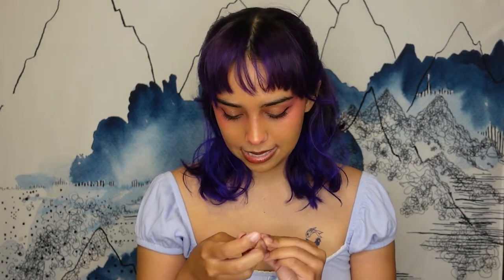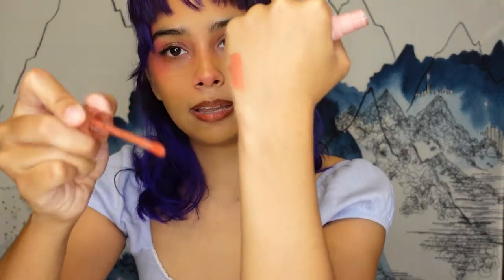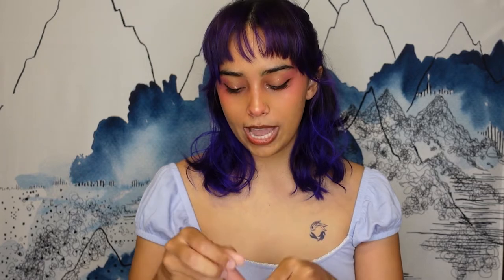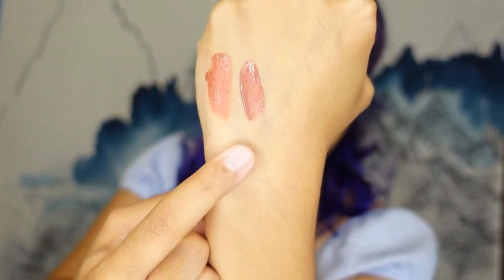Korean Beauty Haven // STYLEKOREAN Haul & Review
DEALS ON DEALS ON DEALS! THIS IS THE BEST PLACE TO FIND K-BEAUTY, K-SKINCARE, AND KOREAN SNACKS FOR A GREAT DEAL. THERE ARE SO MANY MORE PRODUCTS THAT I WANT TO TRY.

PRODUCTS IN ORDER OF APPEARANCE:
ETUDE HOUSE FIXING TINT 05 MIDNIGHT MAUVE
ETUDE HOUSE FIXING TINT 08 DUSTY BEIGE
ETUDE HOUSE DR.MASCARA FIXER FOR PERFECT LASH #01
ETUDE HOUSE MY LASH SERUM
MISE EN SCENE PERFECT SERUM INTENSE
VT ESSENCE SUN PACT
COSRX ADVANCED SNAIL 96 MUCIN POWER ESSENCE
BENTON GOODBYE REDNESS CENTELLA SPOT CREAM
MARY & MAY CICA HOUTTUYNIA TEA TREE CALMING MASK
LANEIGE CREAM SKIN REFINER MIST
HEIMISH MARINE CARE EYE CREAM
KIUKIMIUM SEAWEED CHIPS
JELLIFIT IMMUNITY & ENERGY SUPPORT JELLY - PEACH